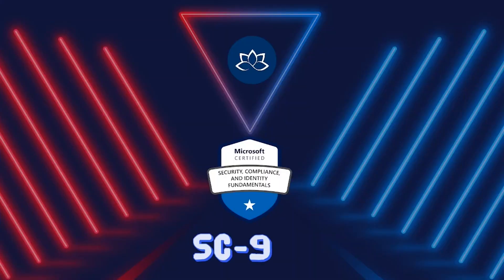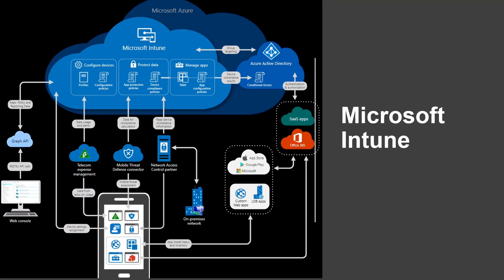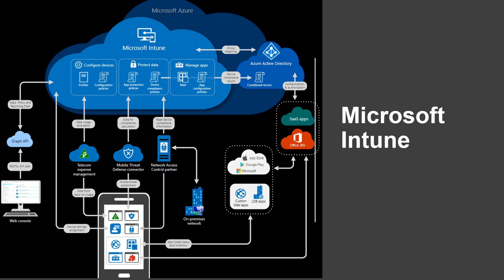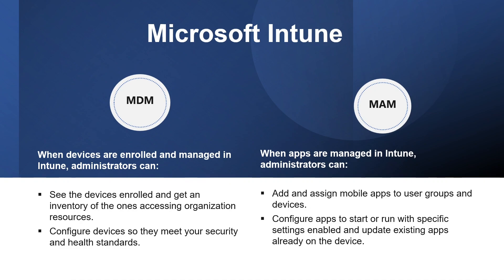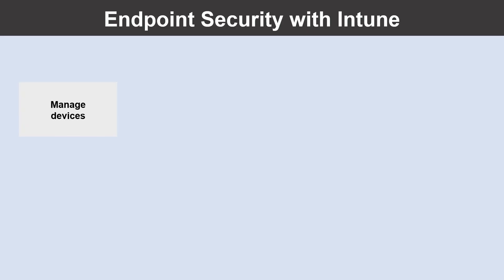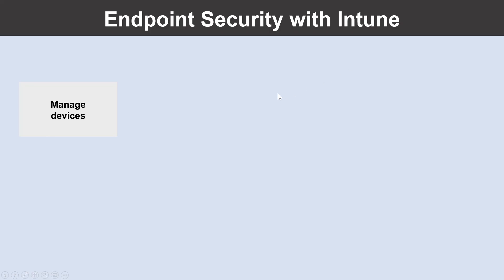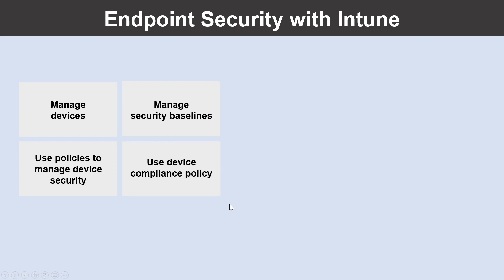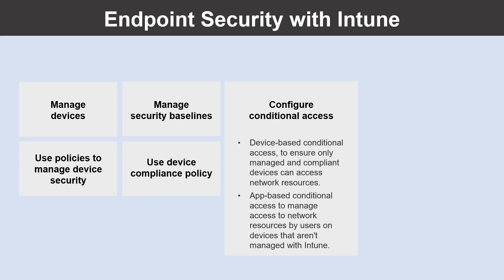SC-900 EP 36: Microsoft Intune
⏰ Timestamps:

00:00​​​ ⏩ Introduction
00:31 ⏩ Microsoft Intune
03:18 ⏩ Microsoft Endpoint Manager
03:40​ ⏩ Endpoint Security with Intune
06:16​ ⏩ Microsoft Intune Summary
06:32 ⏩ What's Next